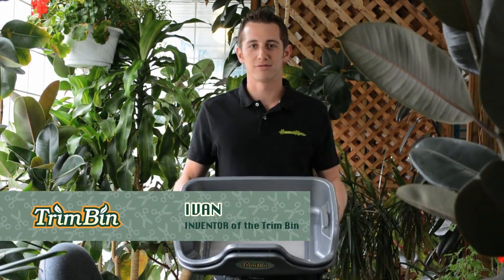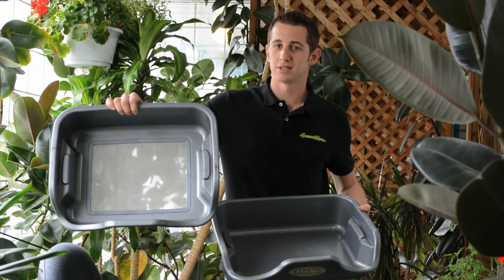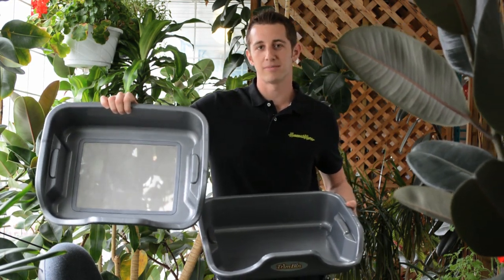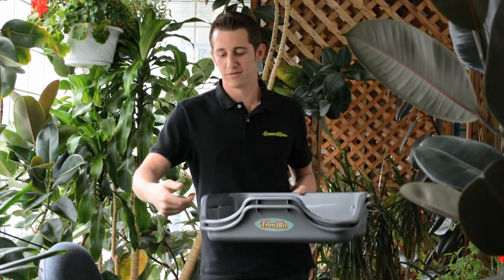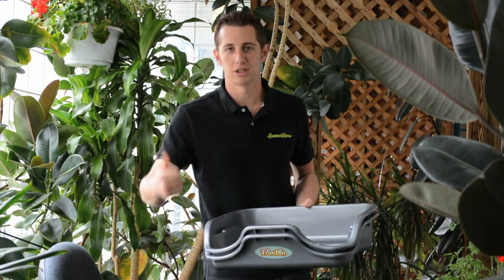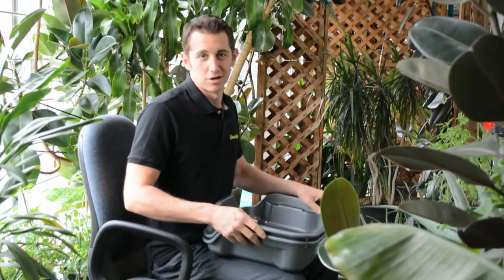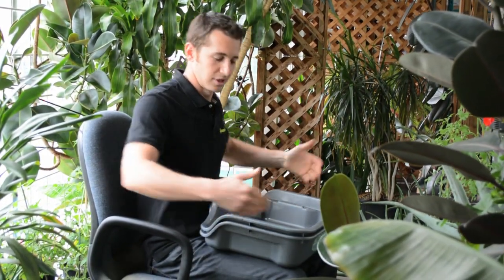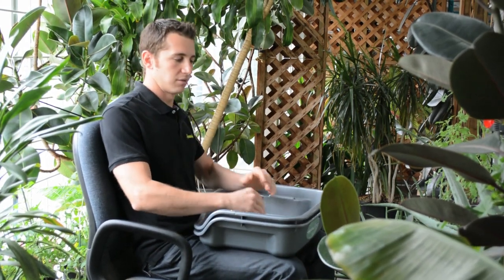Trim Bin - Take a look at this collection tray by Harvest More.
The inventor and owner of Trim bin gives a quick overview of this great product. If you have never heard of the product it is a collection tray for trimming. Manufactured by Harvest More and distributed by Green Planet Wholesale.
Trim Bin alleviates trimming fatigue and increases yield. Turns any chair into a comfortable work station. Ergonomic design reduces back, shoulder and wrist fatigue. High walls keep your work contained and make clean up easy. 150 micron stainless screen produces on fine grained, high-grade pollen. Easily collect pollen with the static brush and mirror finish collection tray.
Available in black or grey.

Green Planet Wholesale distributes premium gardening products to the growing hydroponic market.Green Planet Wholesale Ltd. is dedicated to distributing only reputable tested products that display purpose and results.Trust is a huge component of any marketplace and our aim is to earn yours with the quality and purpose of our products.With over 20 years experience in the hydroponics industry we are now leveraging those years to save growers both time and money.

Our friendly staff is comprised of people who have spent years in both retail and wholesale, as well as manufacturing for the gardening industry. This experience allows us to have our finger on the pulse of the market place, ensuring our products fill the needs of the consumer.

Hours: 8am-4:30pm PST

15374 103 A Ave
Surrey, BC Canada